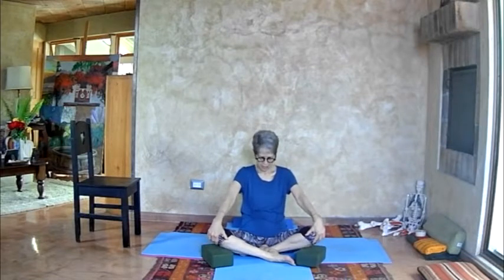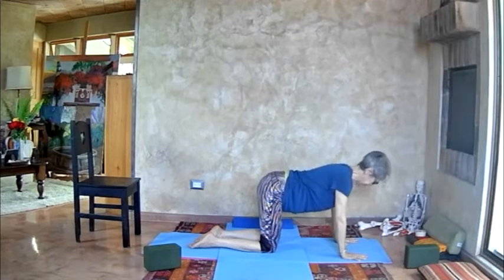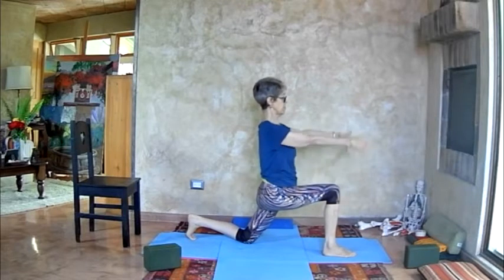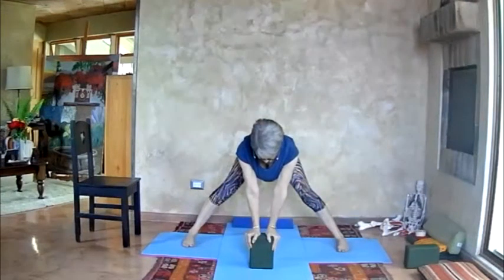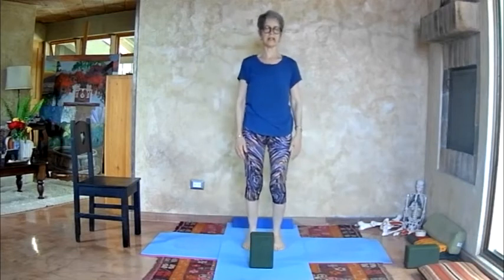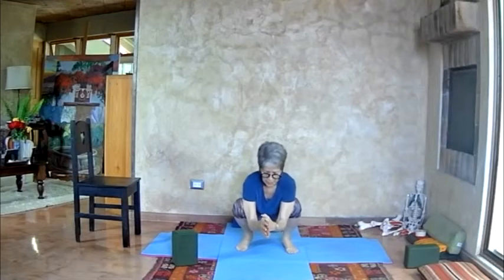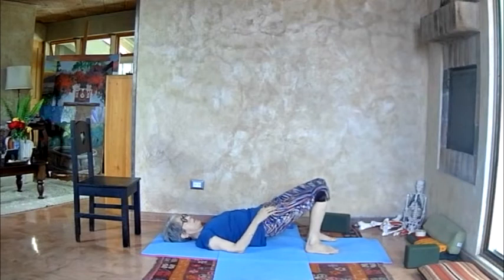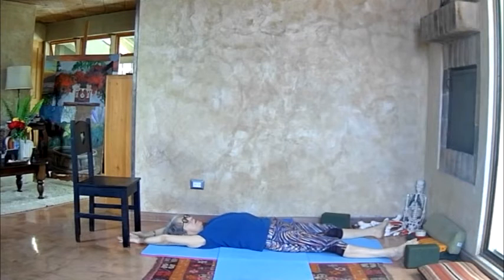Kapalabhati Pranayama, Meditation on Light; Asana focus on Twisting 03 Aug 21